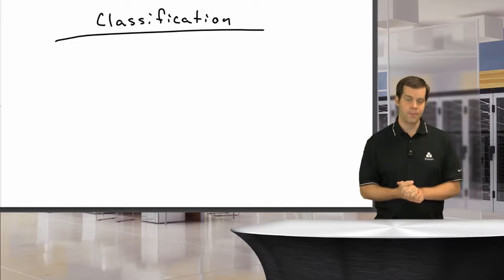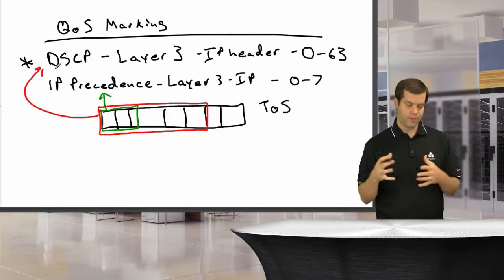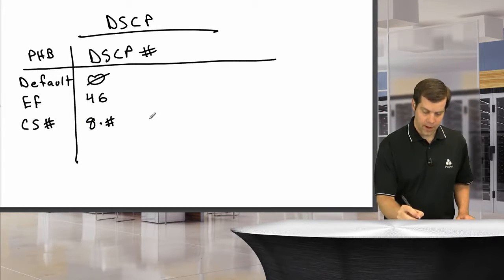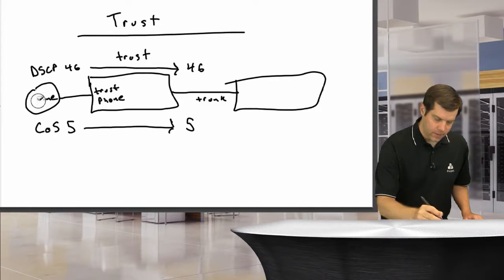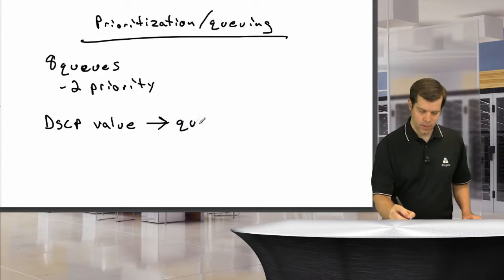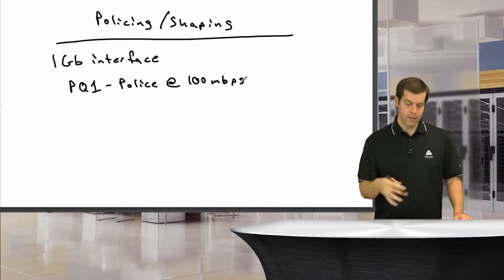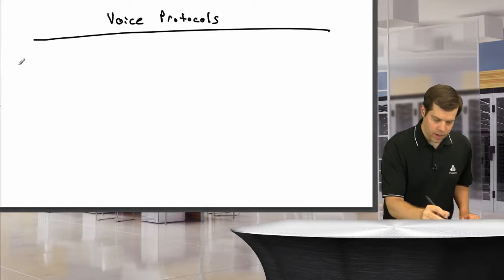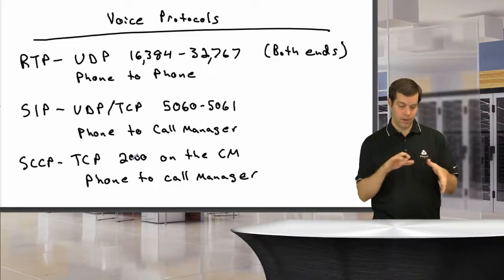CCIE Wireless Lab :: QoS Concepts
CCIE Wireless Lab V3 is now a reality! Watch Jeff Rensink, resident expert at iPexpert, explain QoS Concepts as it relates to the Wireless lab.